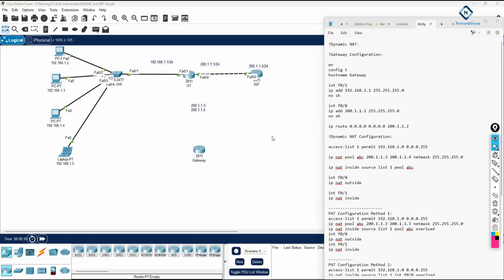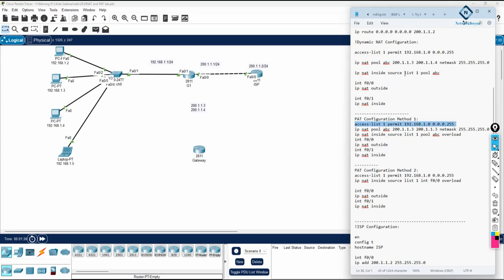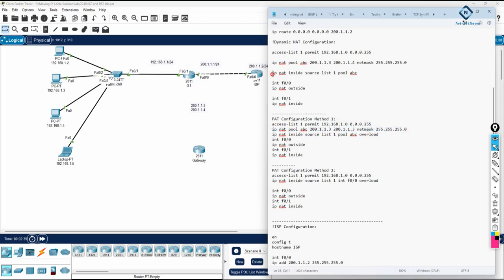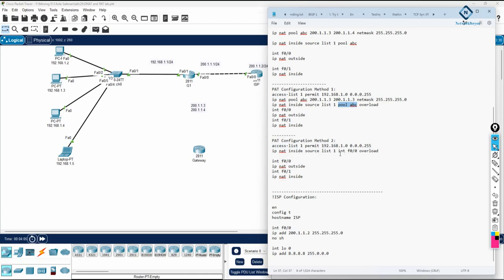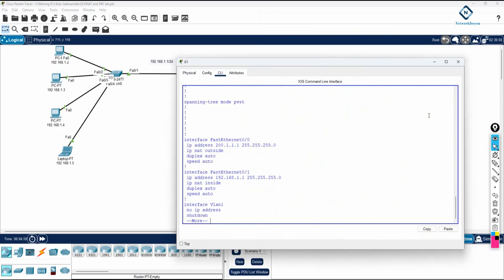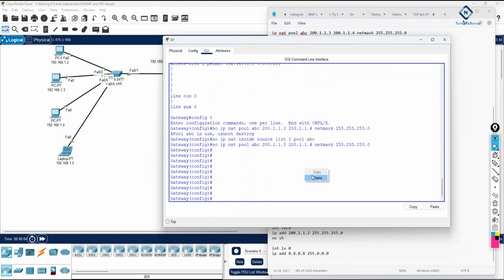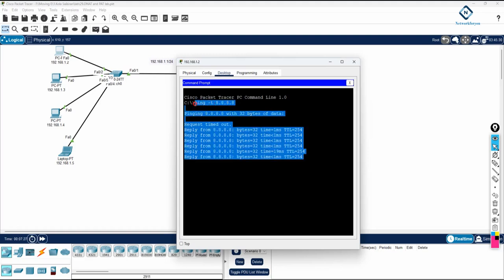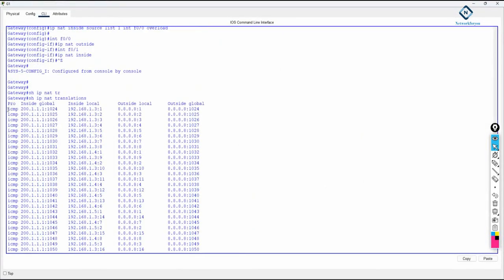PAT Lab In Cisco Packet Tracer | CCNA V1.1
Hello Everyone,

In this video we are going to discuss PAT Lab In Cisco Packet Tracer
Thanks.

About us:
Thanks